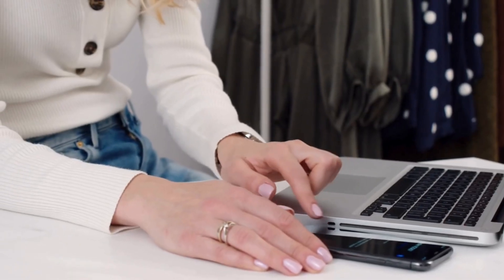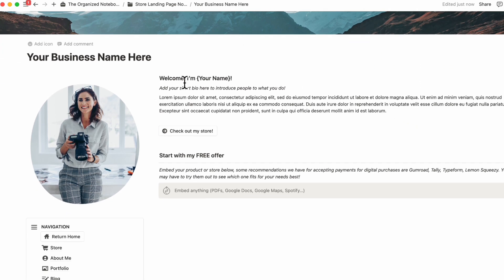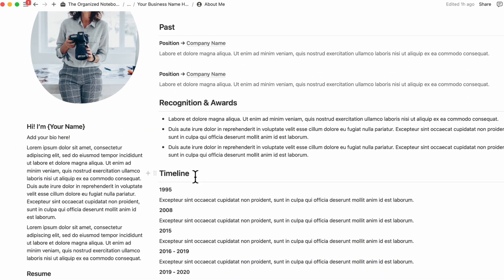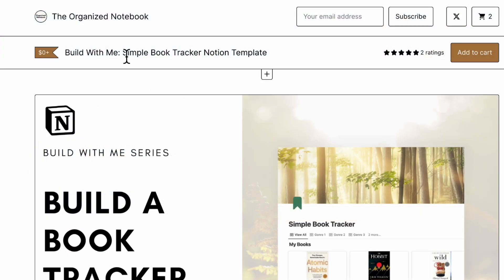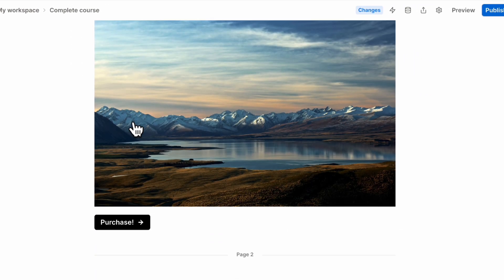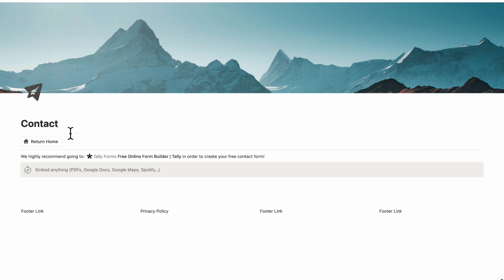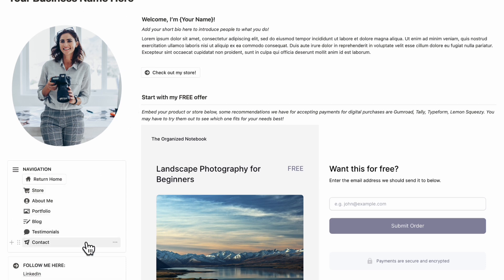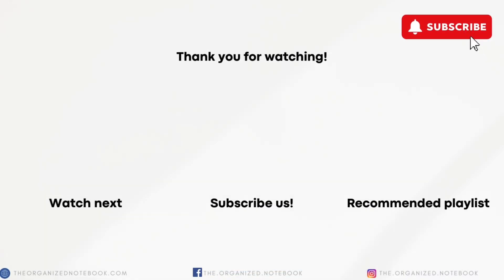How to Build Your Digital Product Landing Page with Notion? | No-code & Easy Website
⬇️ Download our Notion Template for Digital Product Landing Page Website right here!

🚀 Dreamed of creating and selling your ebooks, courses, or digital downloads?

There are many barriers to starting your own website, from selecting the right domain, and showcasing your products to choosing the right payment gateways. With Notion's new site features, it's now easier than ever to create a website that can serve as your store's landing page. Let’s dive in and see how we can build a no-code, completely free, aesthetic website in Notion!

⏱️ Time Stamps
0:00 Intro
0:27 Landing Page Preview
1:34 Homepage Customization | Logo, Cover Photos, Profile, Bio
3:33 About Me Page
4:17 Portfolio Page
5:30 Blog Page
6:20 Payment Gateways | Gumroad, Lemon Squeezy, Tally, Typeform
10:14 Store Page
11:32 Contact Page
12:49 Testimonials
14:00 Publish your Website